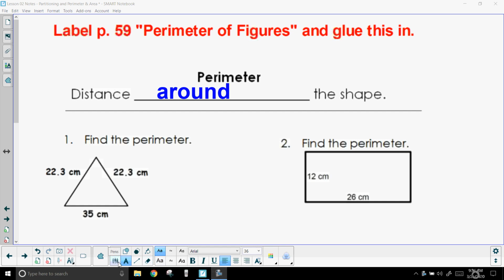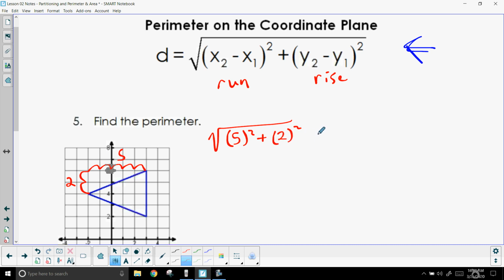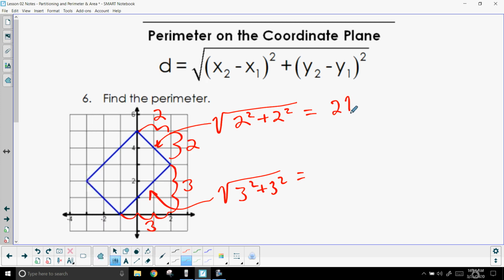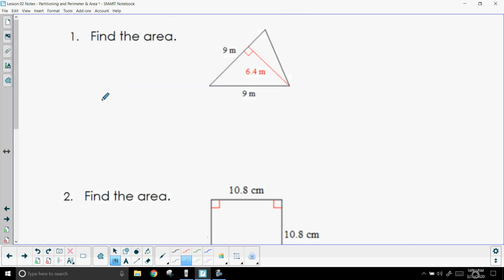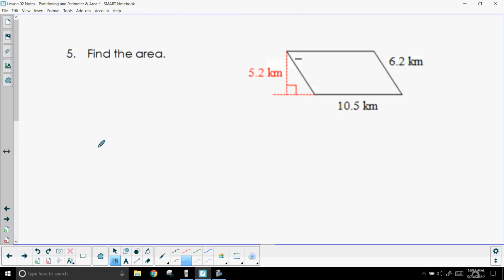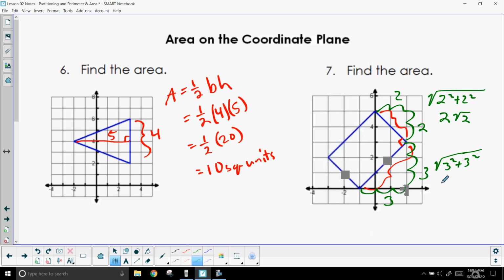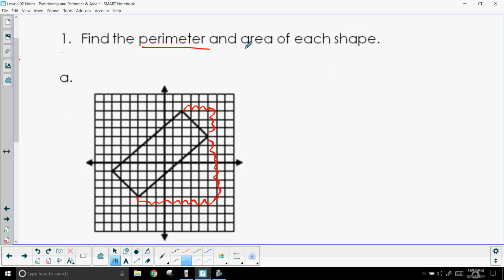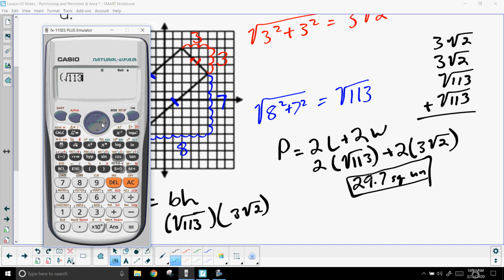Perimeter and Area